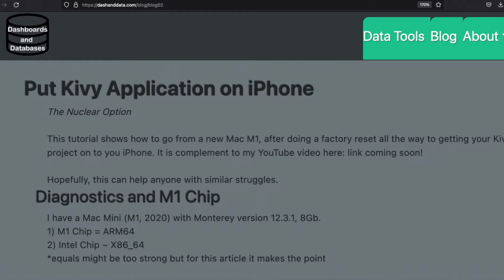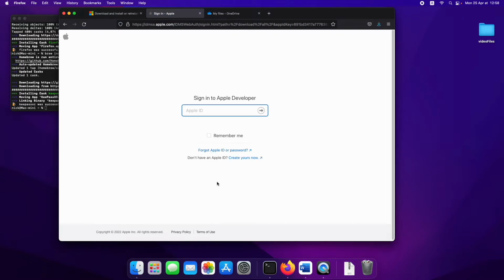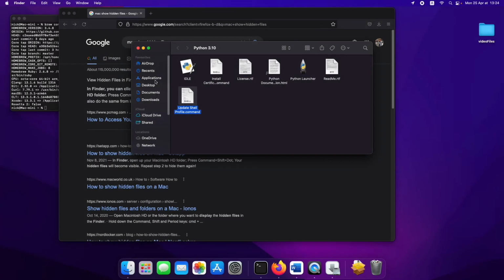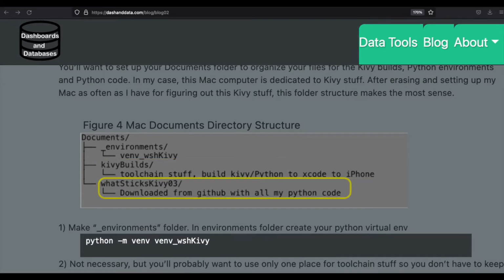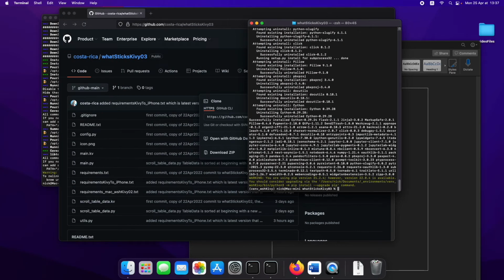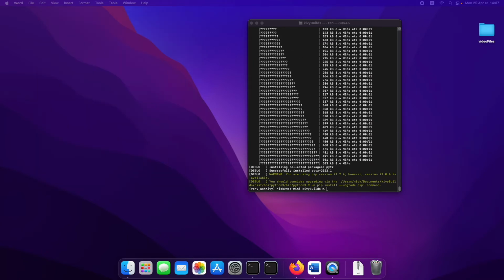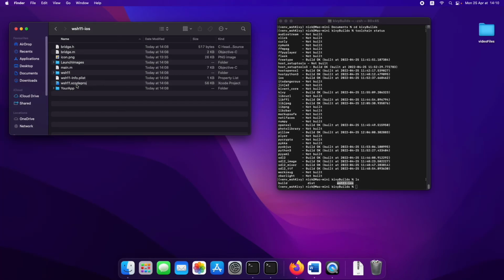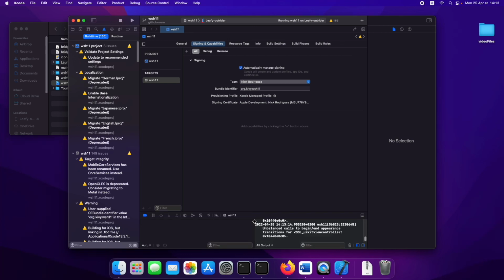Run Python/Kivy Application on iPhone using M1 Mac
This article accompanies this video with instructions, links, code/command line snippets etc.,

Chapter Breaks
0:00 Intro
1:32 Erase All Contents and Settings Complete
1:45 Install Homebrew
2:54 Install Xcode
3:20 Download Xcode
3:52 Install Command Line Tool for Xcode
4:27 View brew config
5:22 Install Python
6:04 View my .zprofile
6:53 Set up Rosetta 2 Terminal
8:30 Set up folder structure in Documents
9:55 Set up Python virtual env
11:32 Homebrew recipes necessary for kivy-ios library
12:11 Get Kivy app from Github
13:30 Toolchain
14:25 After Toolchain built python3 and kivy
15:38 Build Xcode project
17:55 Importance of Toolchain environment
18:40 Add app icon
19:05 Xcode project to iPhone